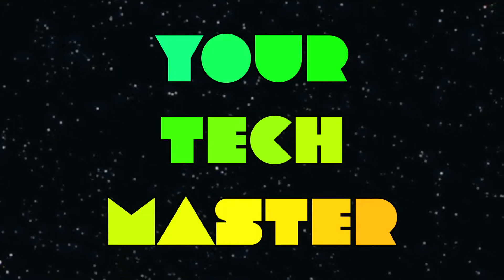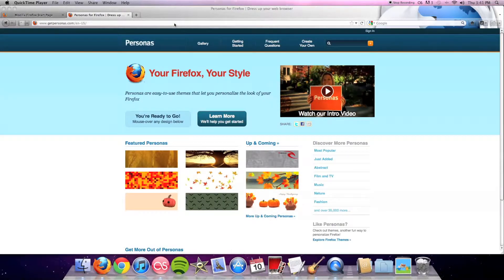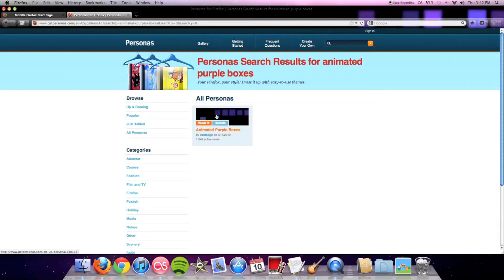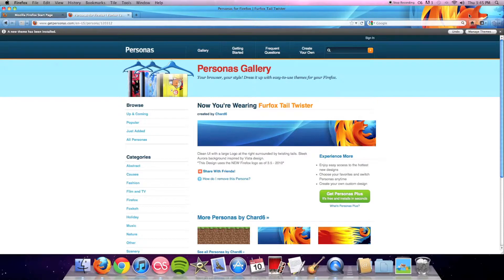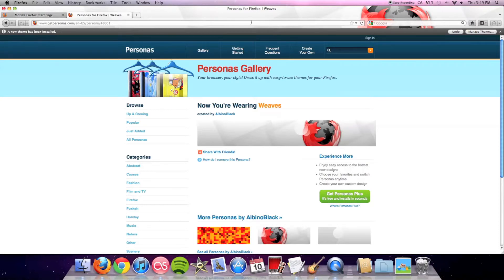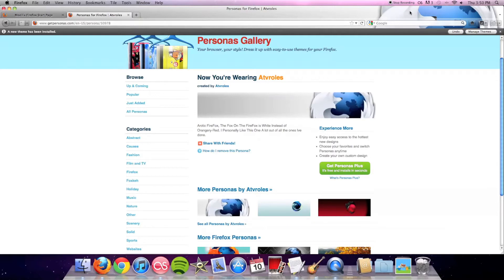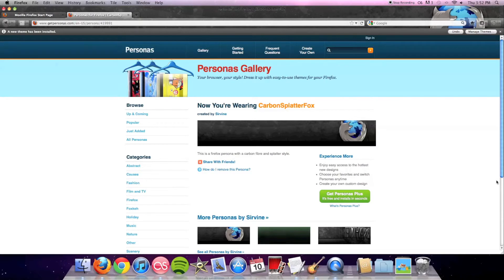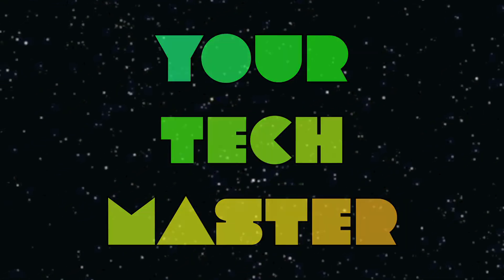Top 5 Coolest Mozilla Firefox Themes/Personas (How-to Mac and Windows 2011)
I hope you really enjoy this video on mozilla firefox, where I show you my top 5 favorite themes/personas.